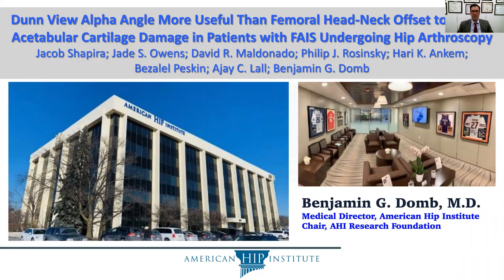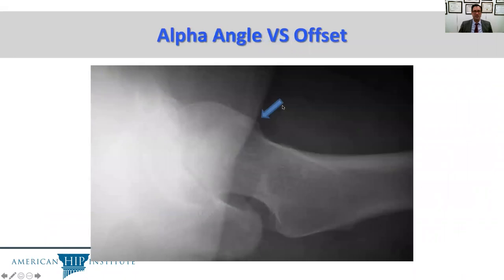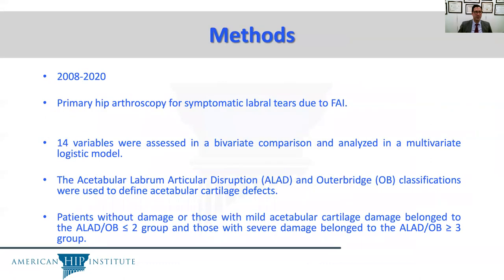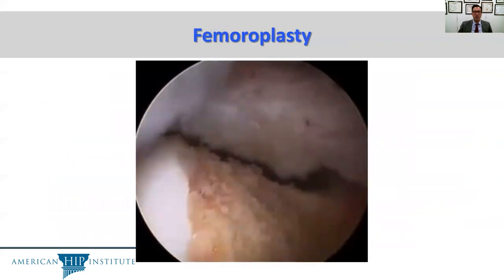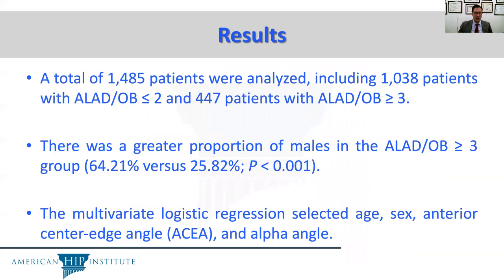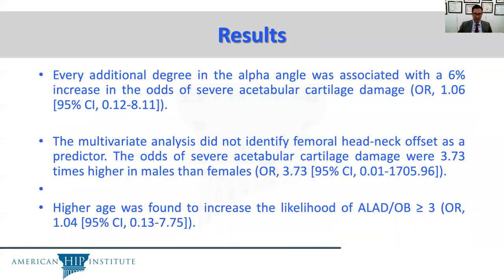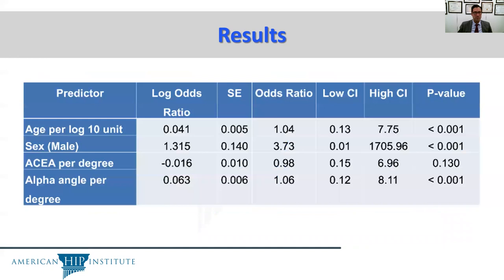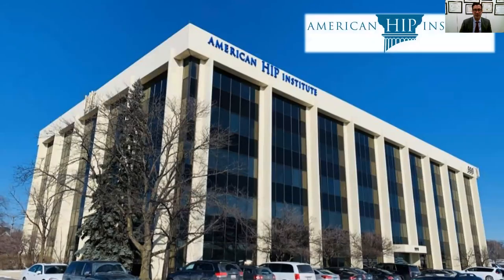Dr. Benjamin Domb at the ISAKOS 2021 Global Congress: Acetabular Cartilage Damage Predictors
Dr. Benjamin Domb of the American Hip Institute presenting at the International Society of Arthroscopy, Knee Surgery, and Sports Medicine (ISAKOS) 2021 Global Congress: Dunn View Alpha Angle More Useful Than Femoral Head-Neck Offset to Predict Acetabular Cartilage Damage in Patients with FAIS Undergoing Hip Arthroscopy.